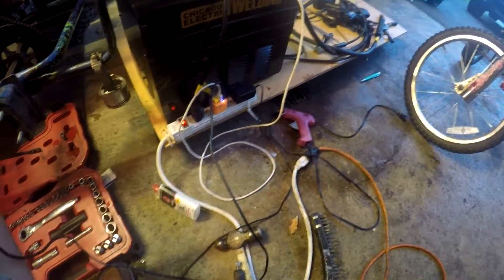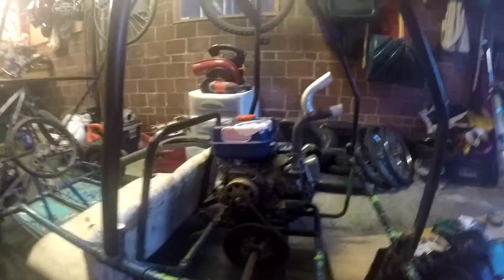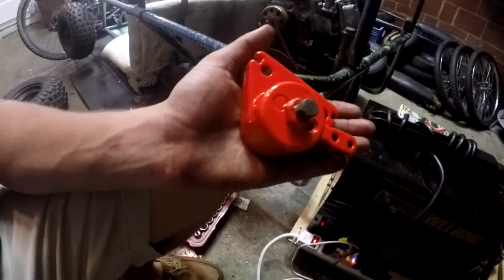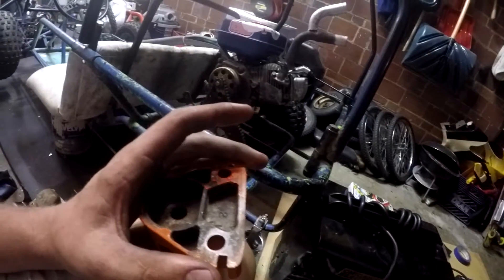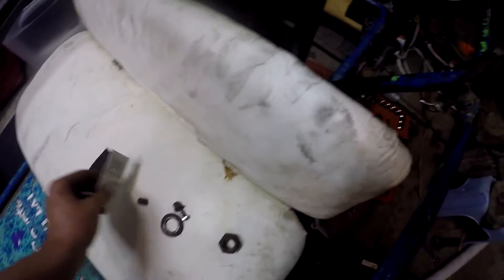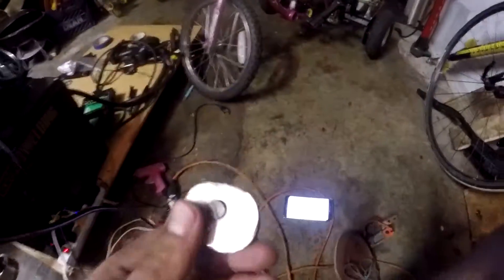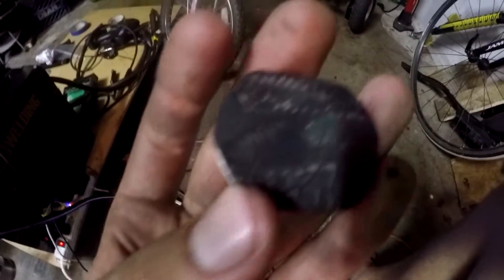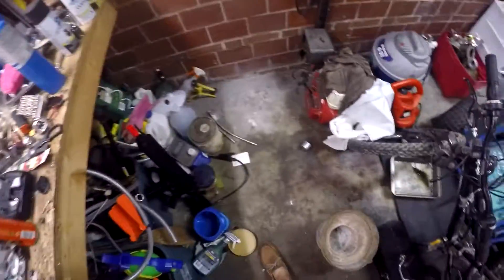How to Make Go Kart Brake Pads: Part 1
Total complete failure, I think I have the right concept, but wrong execution.